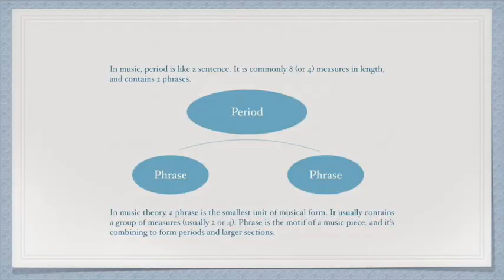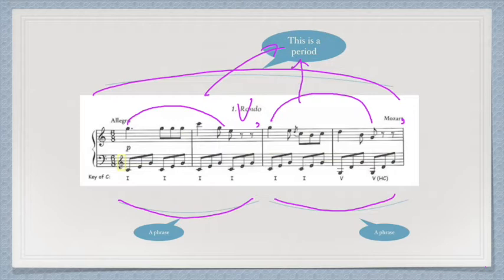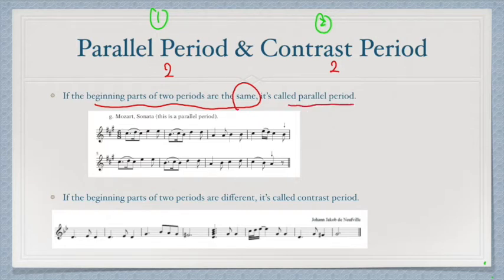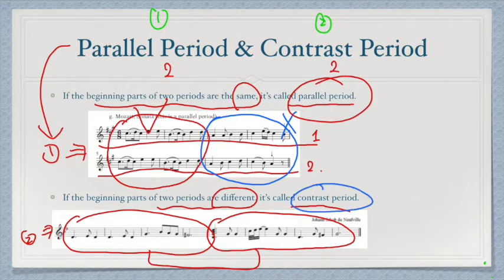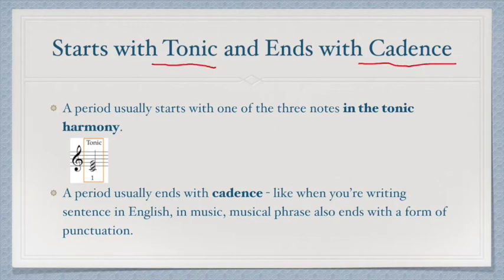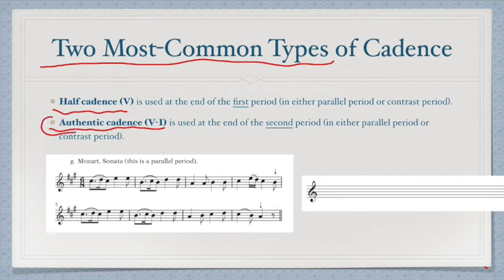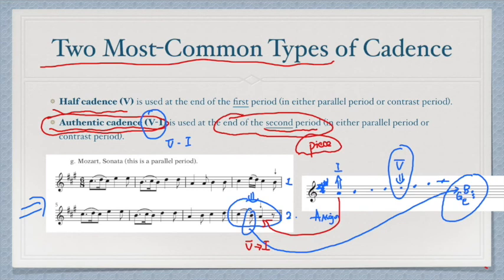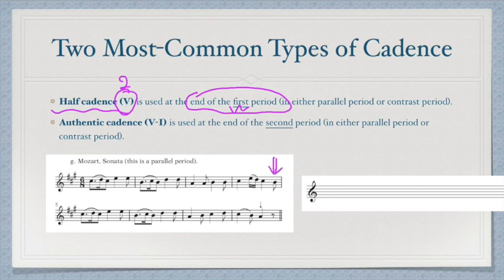C6_L3: Phrase, Period and Cadence